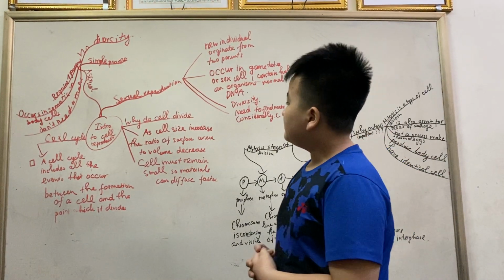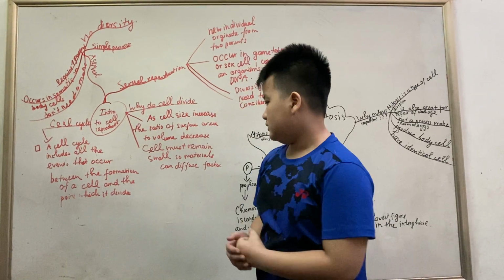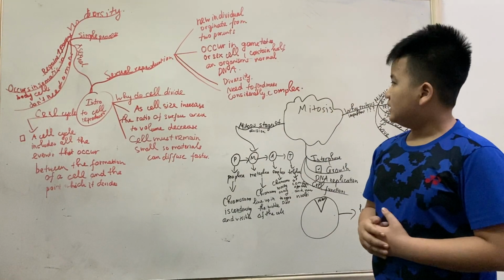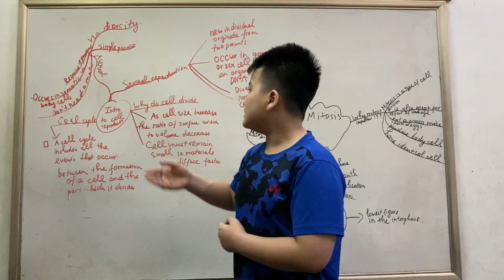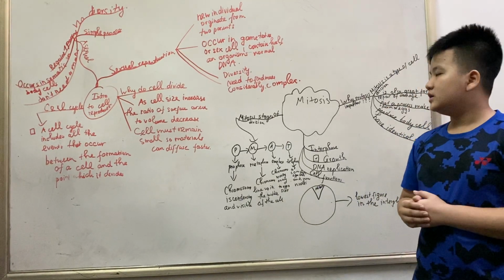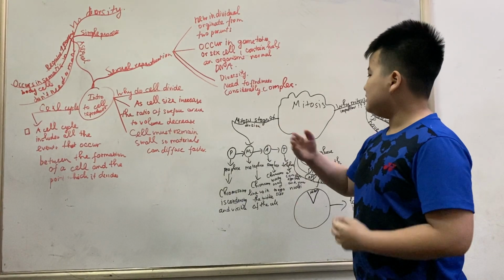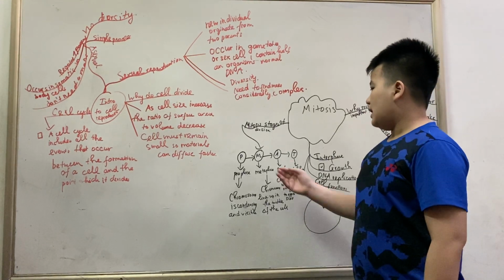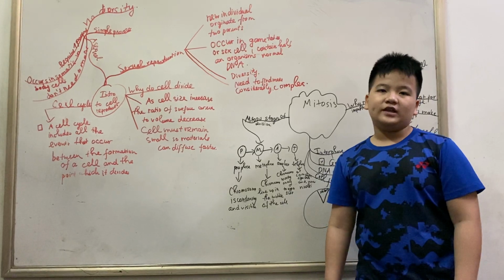Bài thuyết trình cho dự án Sinh học